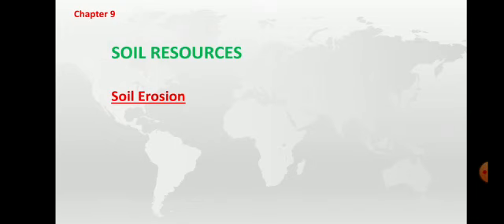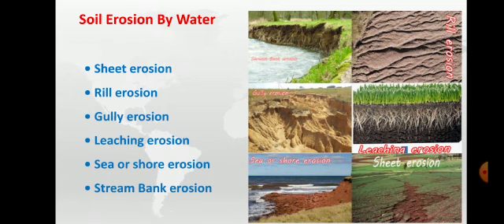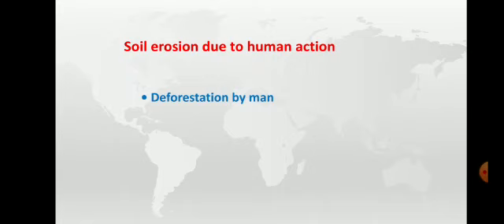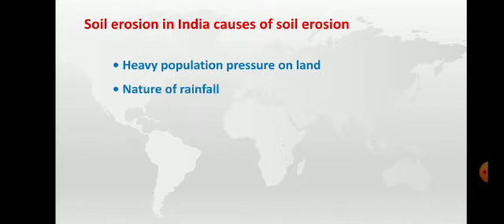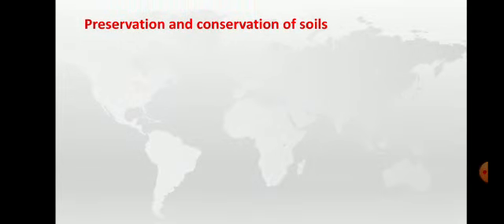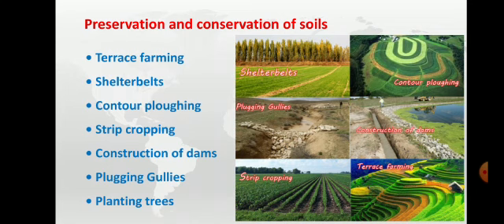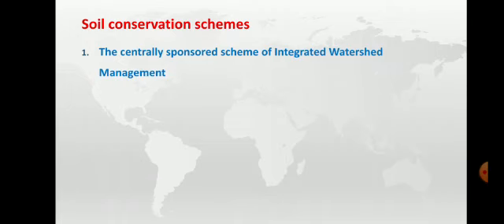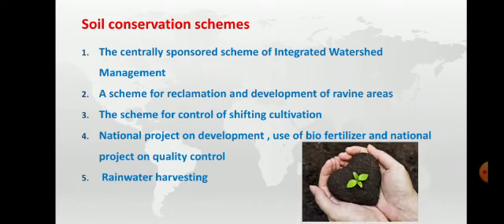Class 10 geography ch 9